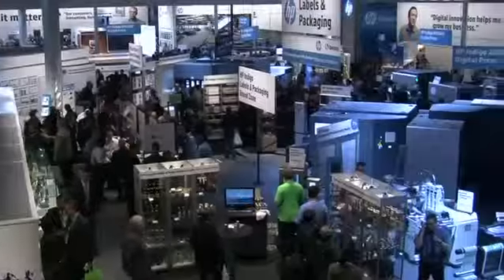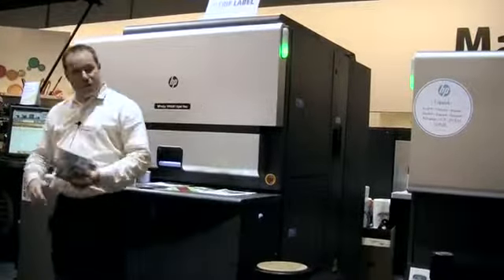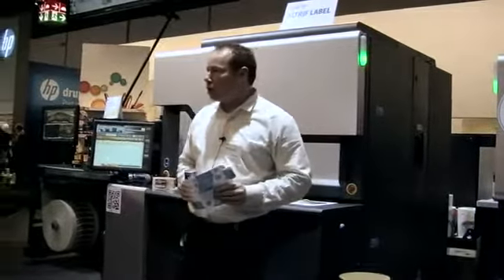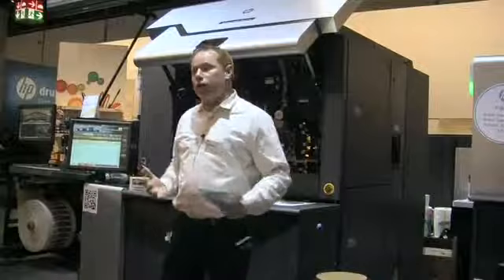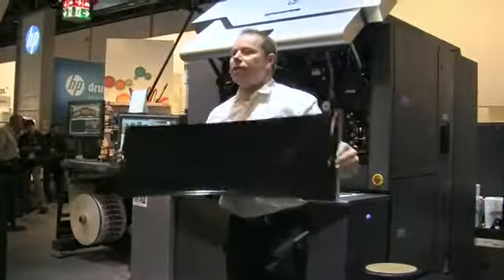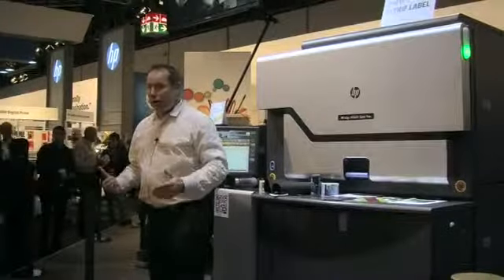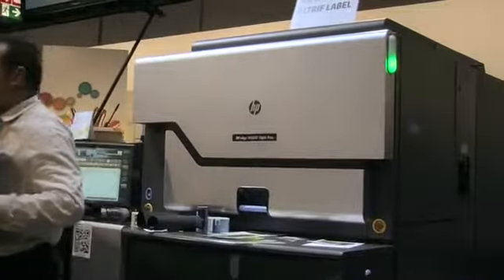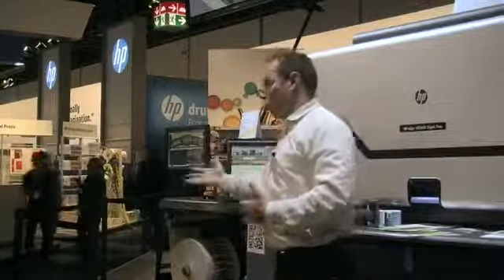HP Indigo WS6600 - HP Indigo Labels and Packaging Solutions Demo